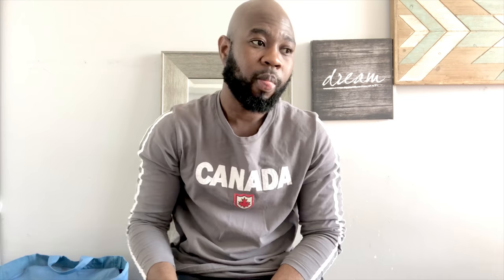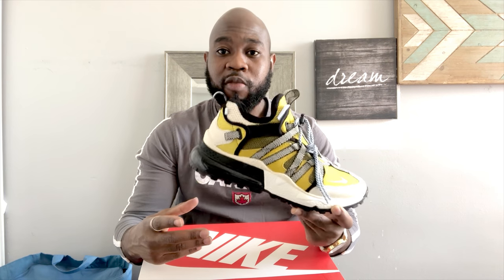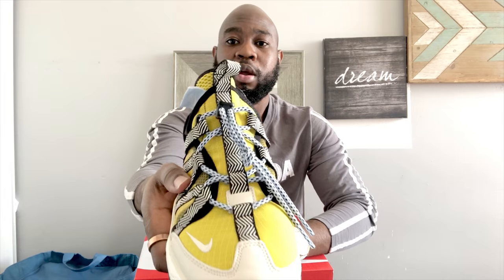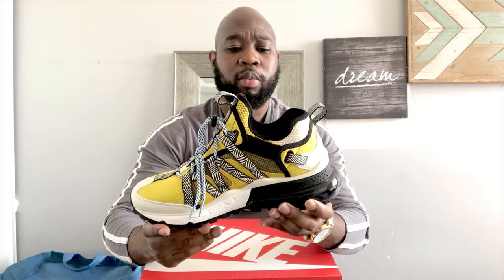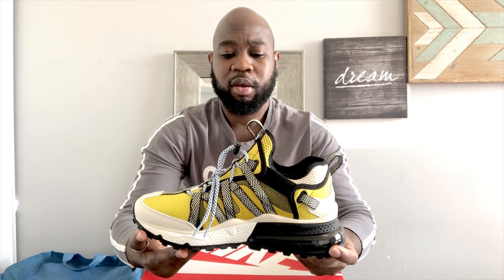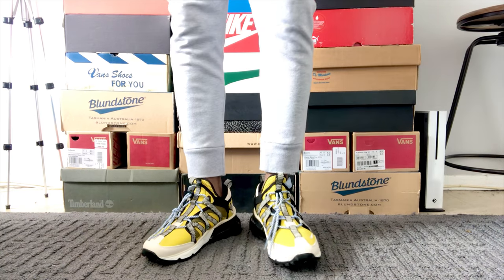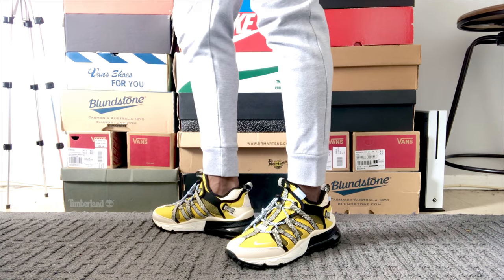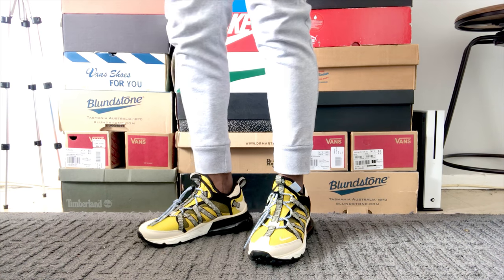Random pick up — air max 270 bowfin review/onfeet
sneakers-topic

proper shoes very comfortable and clean

like i wasn't a big fun of all  the air max  shoes accept for these one
i like the way this one really look , the style of it is different and its nice